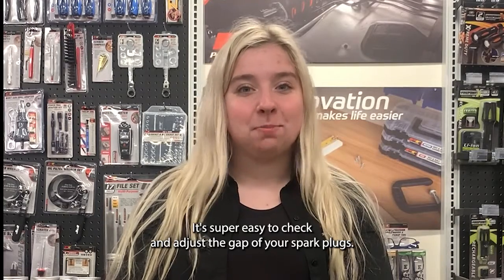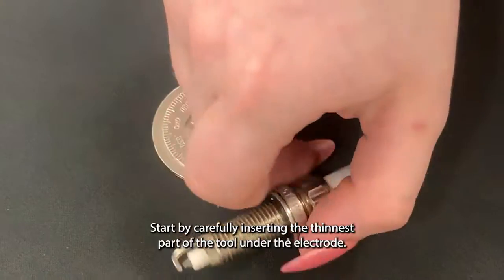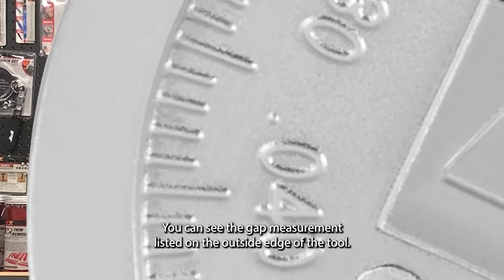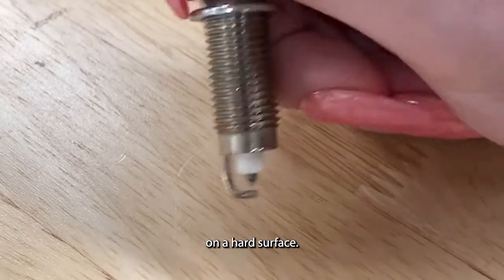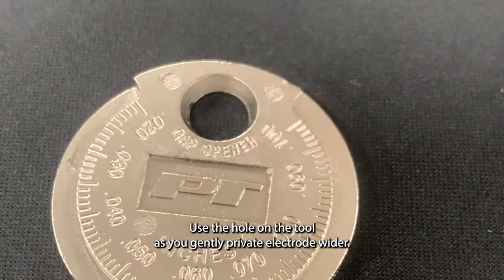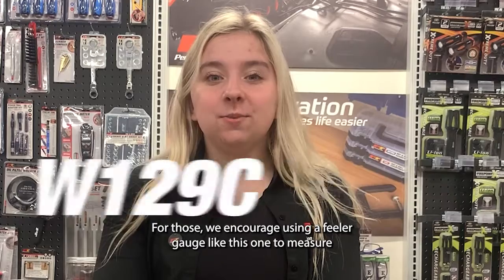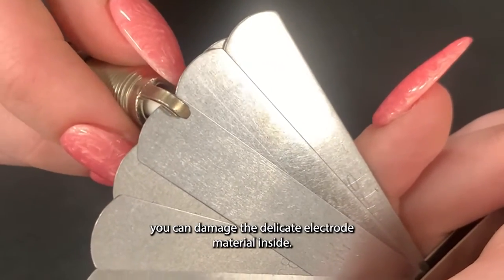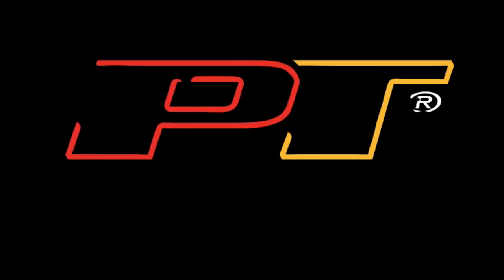How to Easily Adjust Spark Plug Gap using the W80536 Tool (Nickel, Copper, Platinum, Iridium)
Is your car misfiring or experiencing poor fuel economy? It might be time to check and adjust your spark plugs! This video provides a step-by-step guide on how to easily measure and adjust the gap on both traditional (nickel/copper) and precious metal (platinum/iridium) spark plugs using simple tools from Performance Tool. Learn how to identify the correct gap for your car and ensure optimal engine performance.